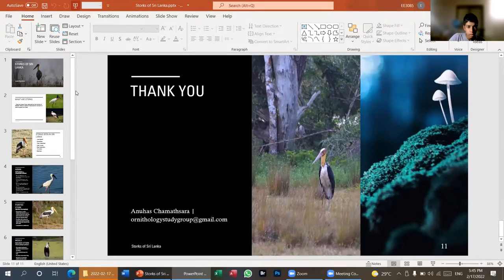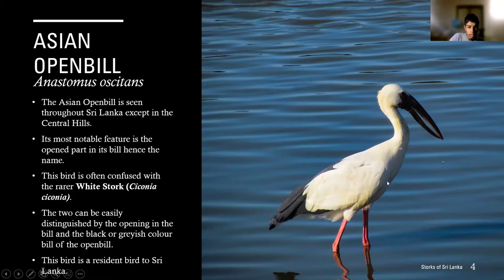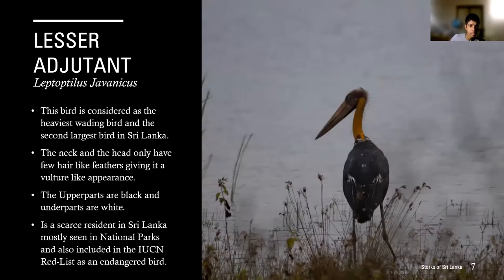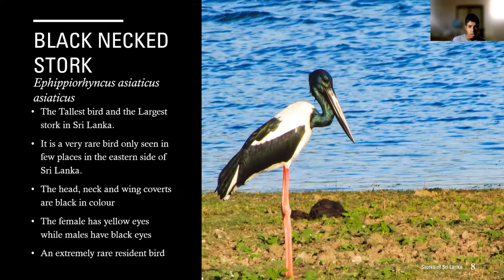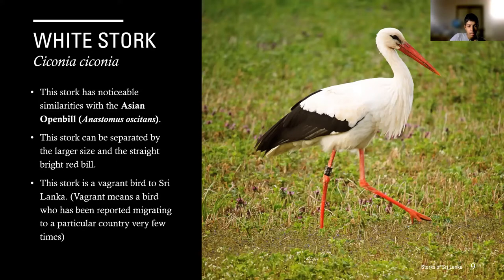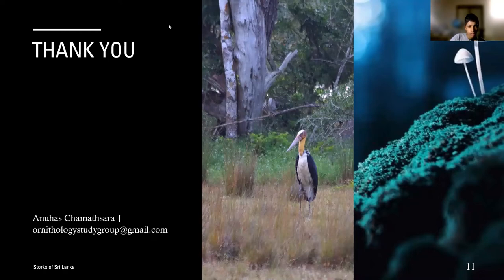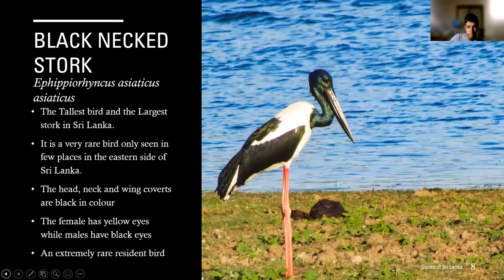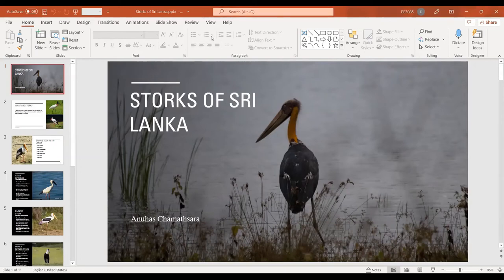Storks of Sri Lanka | Ornithology Study Group | by Anuhas Chamathsara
In this meeting our president shares some facts about the seven stork specie that live in Sri Lanka